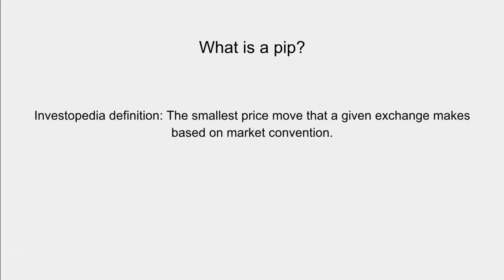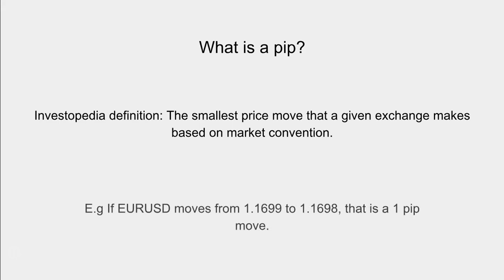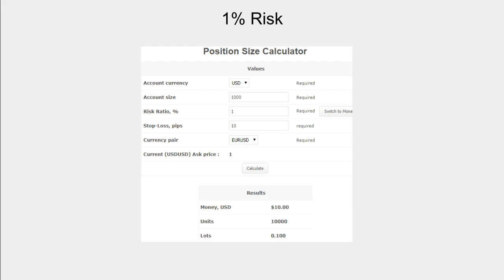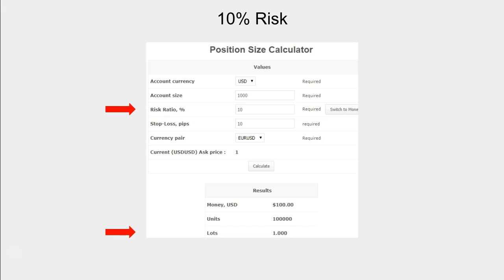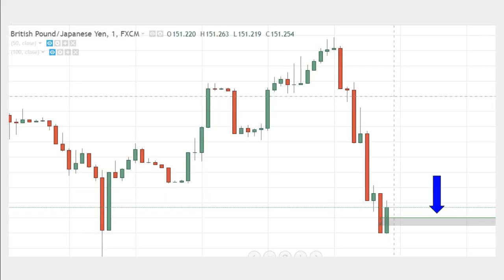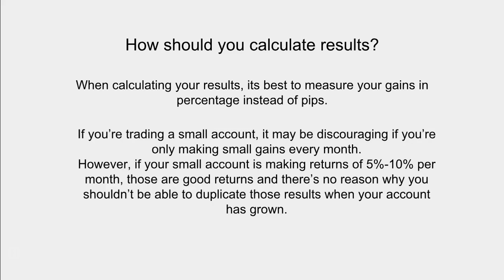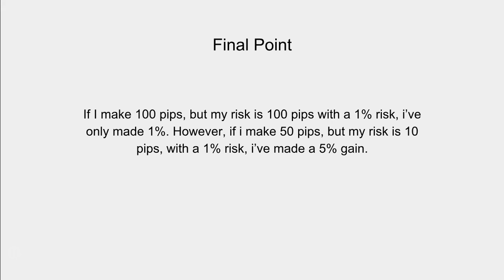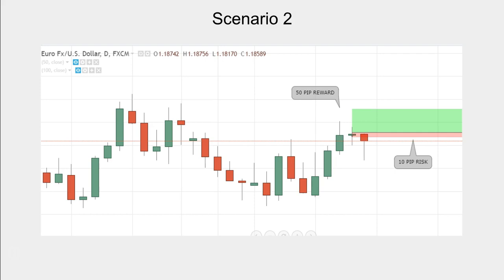Why You Shouldn't Record Trading Results In Pips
This video details why recording trading results in pips is unnecessary and how trading results should be recorded.